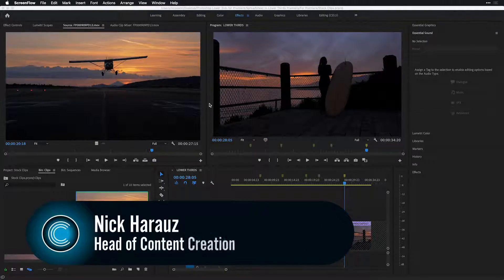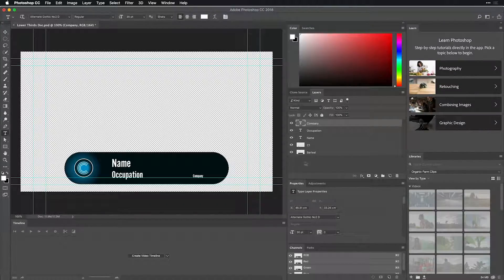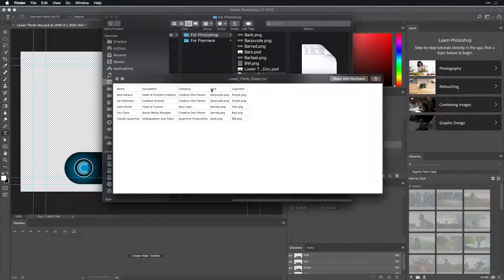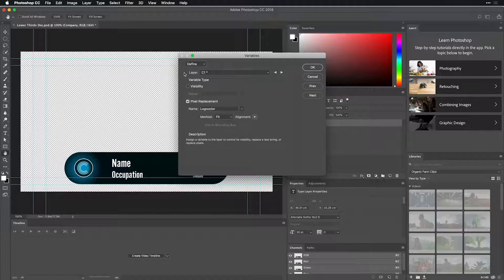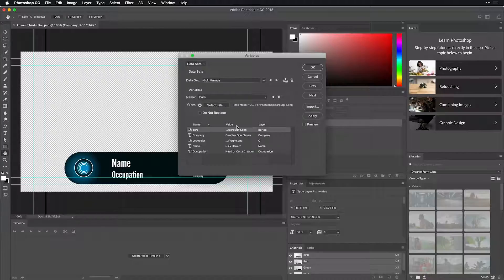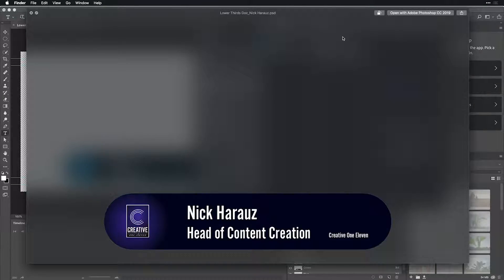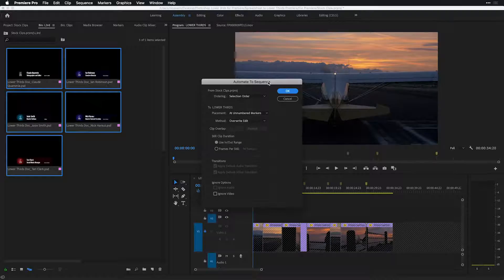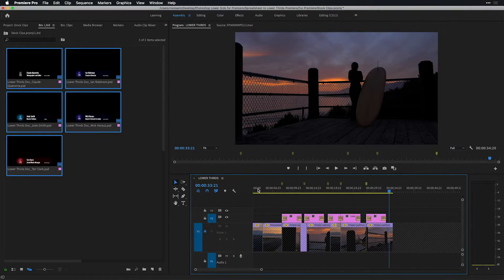Easily Automate Lower Thirds from Photoshop to Premiere Pro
Learn how to easily automate lower thirds with Photoshop! Did we mention you can even switch out hundreds of logos with this method?  This is with the help of CSV files that is! This method is particularly useful when you have to generate hundreds of lower thirds at once! See how you can save time in your workflow with this simple setup.